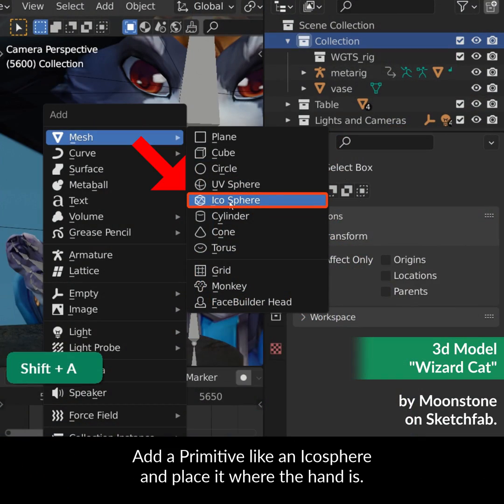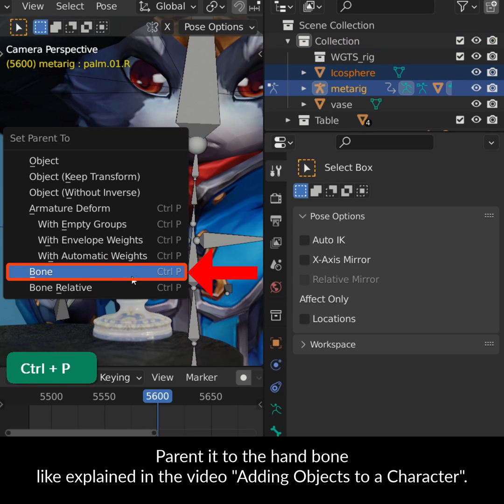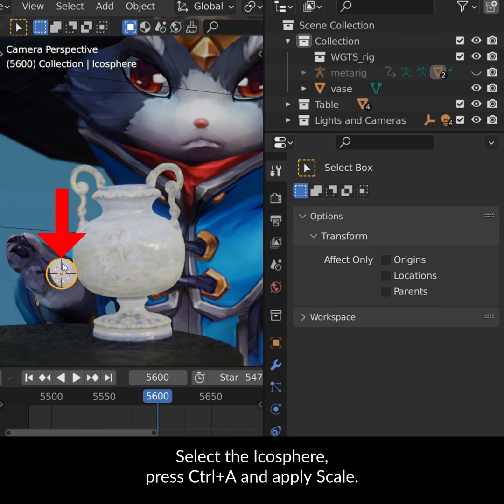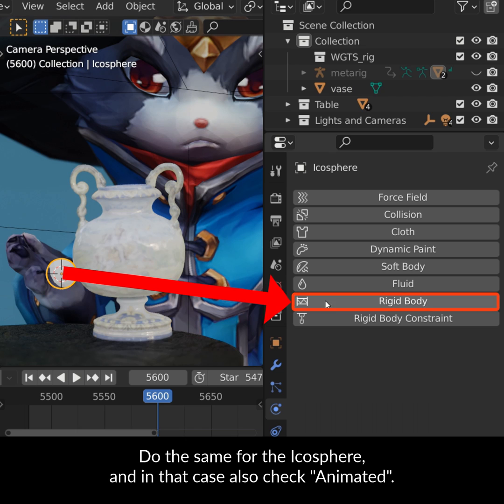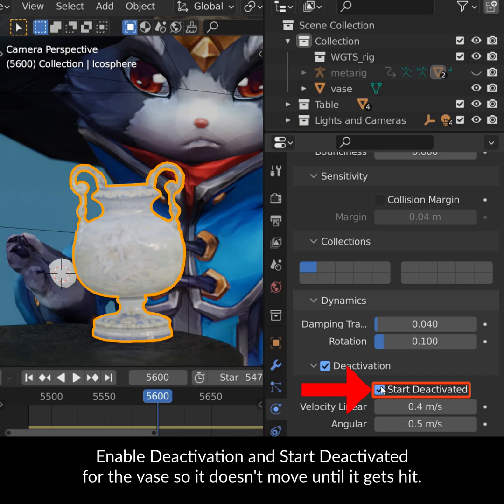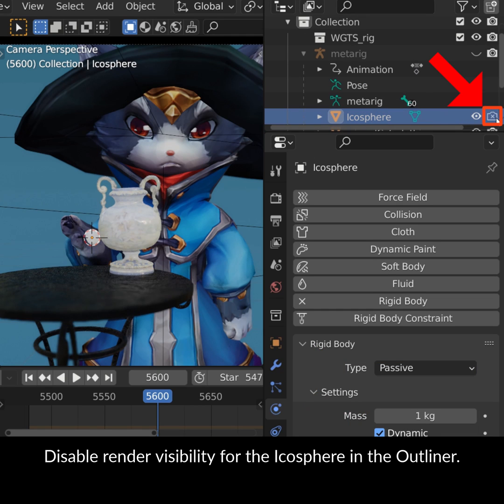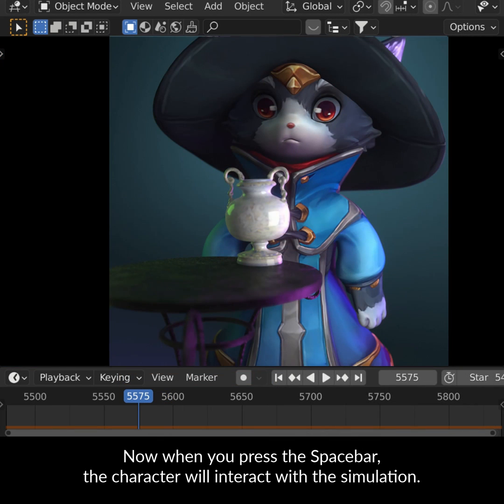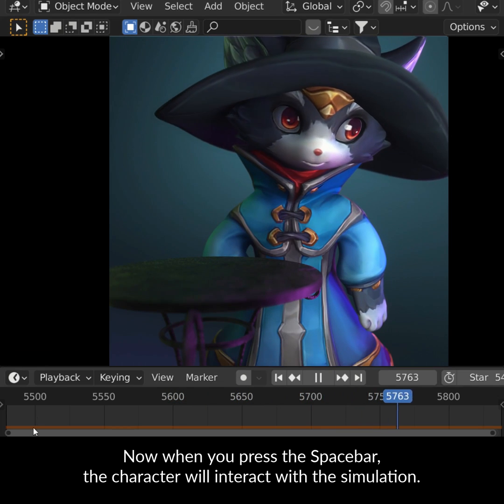Blender Secrets - How to have a character interact with physics simulations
Previously we looked at parenting objects to characters. Today, we look at using this technique for interactions with physics simulations. Wizard Cat by Moonstone on Sketchfab.